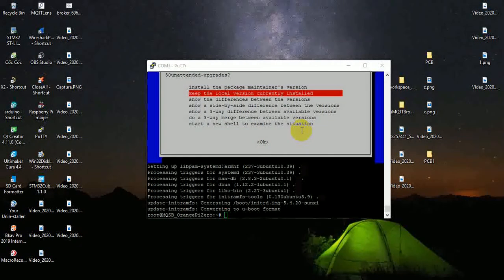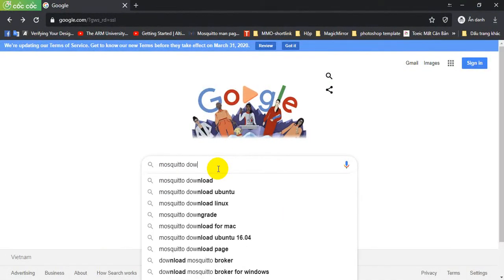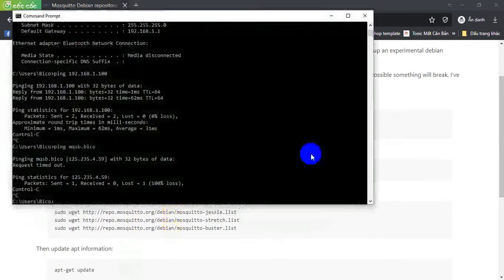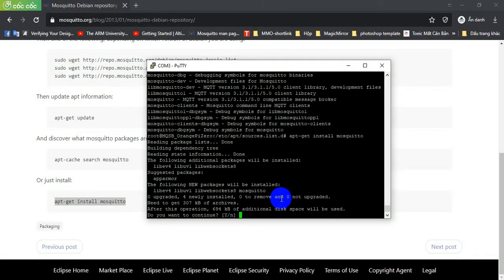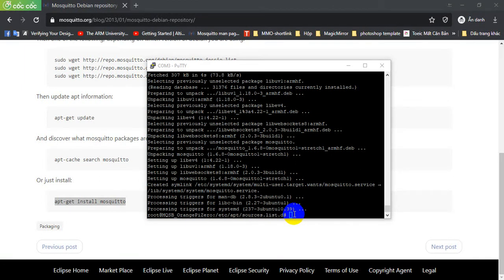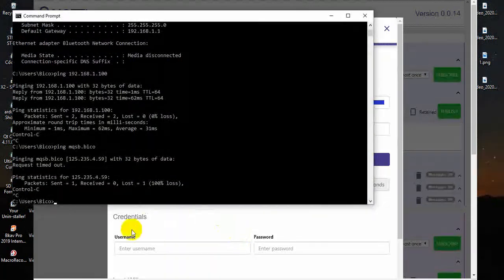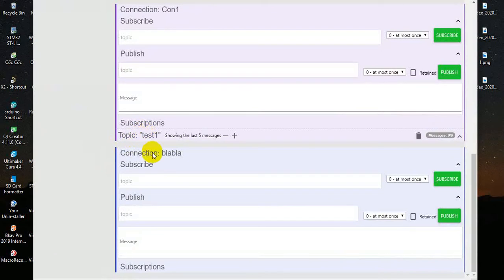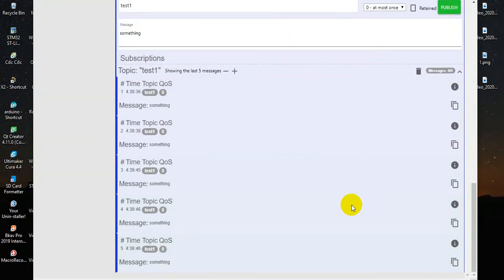How to install Mosquitto (MQTT Broker) on Orange Pi Zero running Armbian